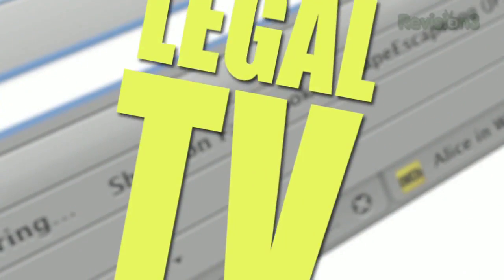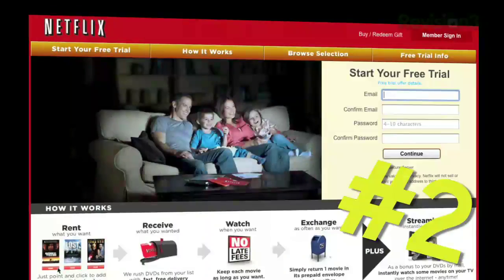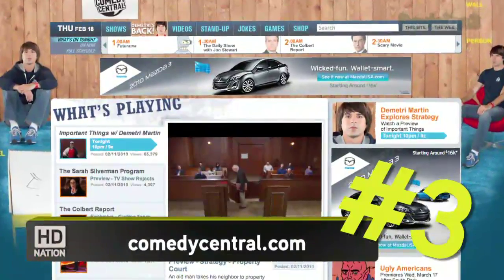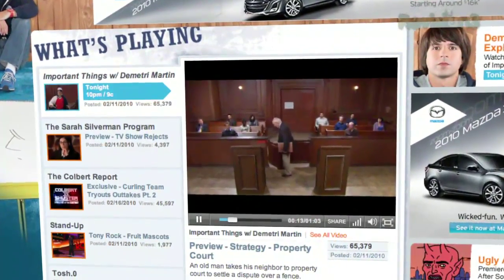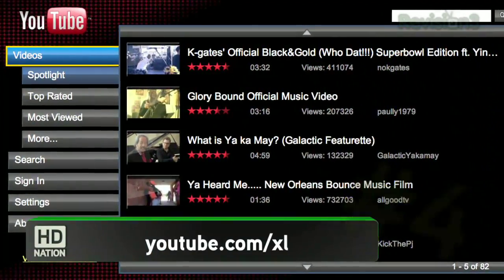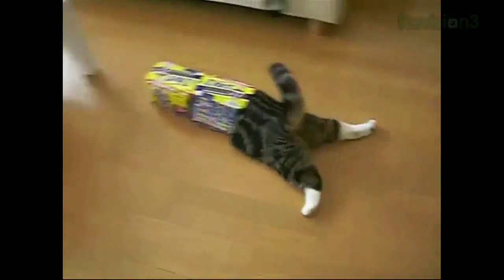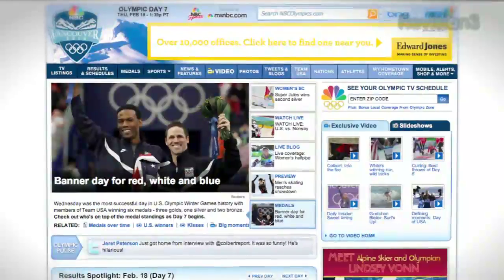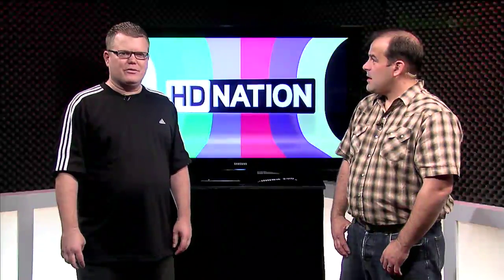Top 5 Free & Legal HD Video Sources Online - HD Nation Clips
Looking for legit ways to get free online video? This week's Top 5 is your answer. From Hulu to Netflix, there are plenty of good quality sources out there. Comedy Central has most of their shows on their website, and YouTube XL is specially formatted for the couch experience. And of course, there's always the OTA solution we've mentioned in the past. Watch the video to find out if we actually stuck to just five this time!